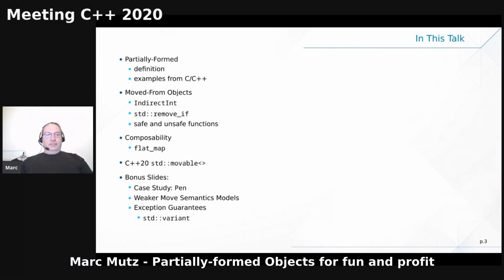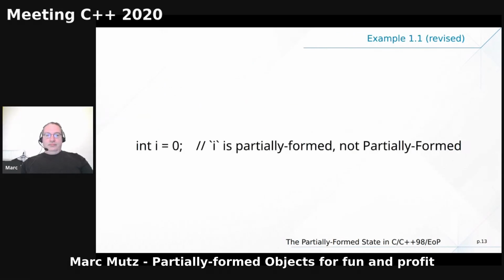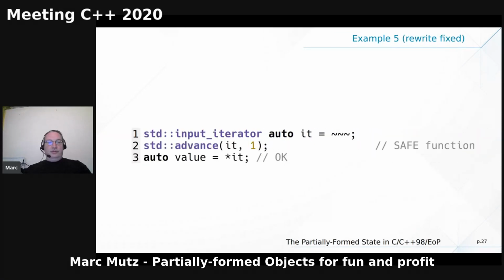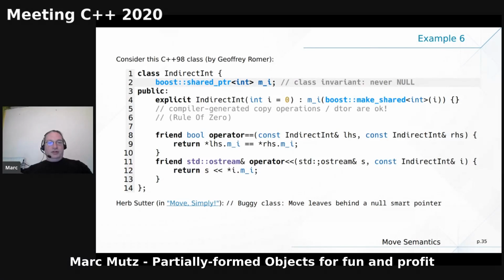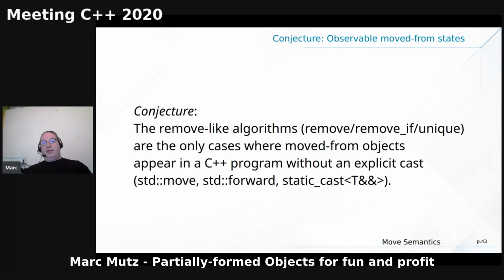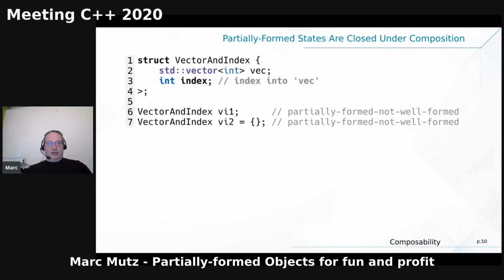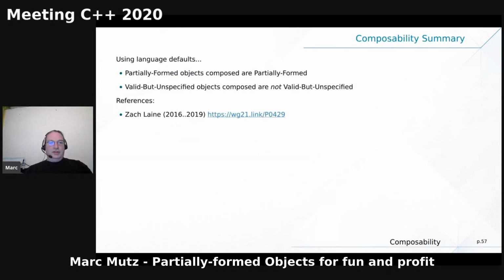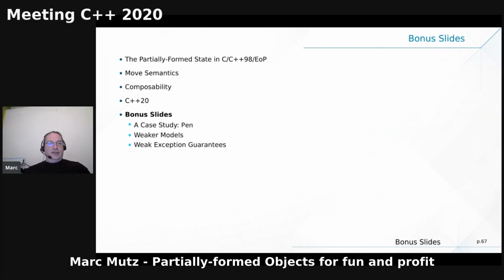Marc Mutz - Partially-formed Objects for fun and profit - Meeting C++ 2020